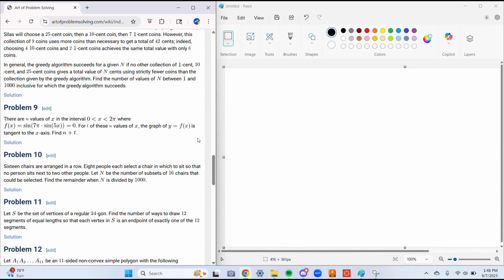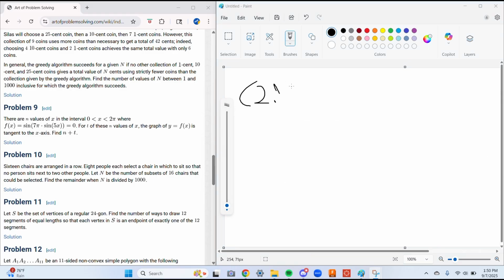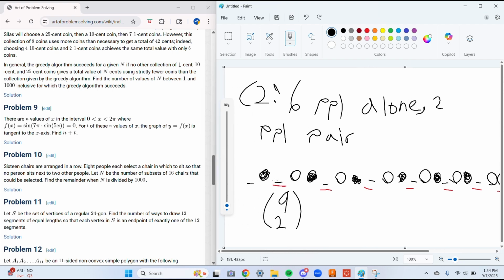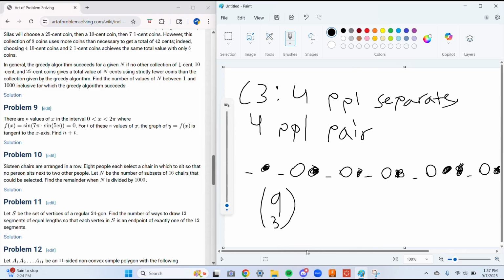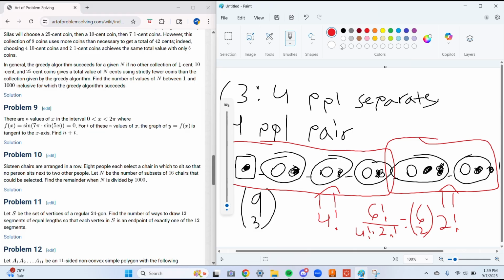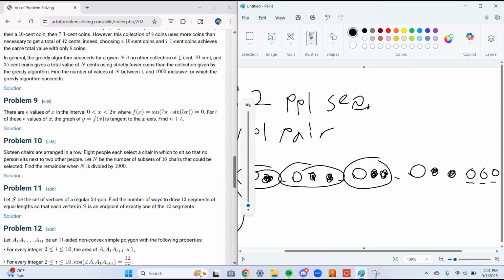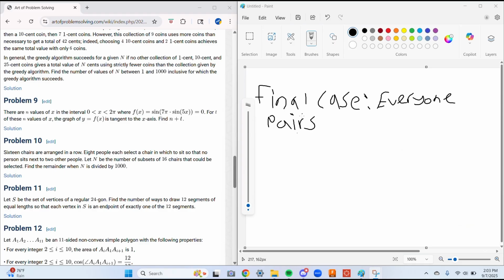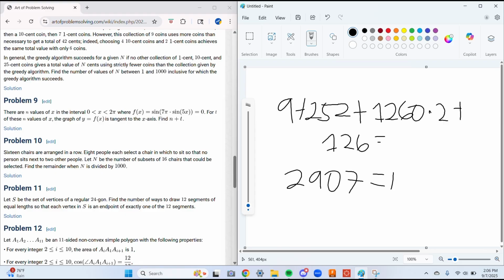Solution to 2025 AIME II Problem 10: More combinatorics